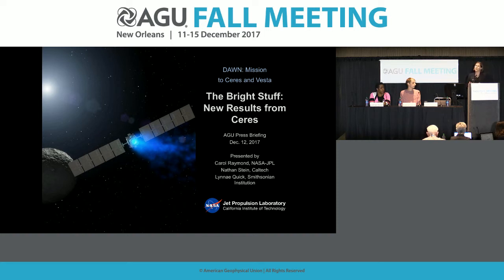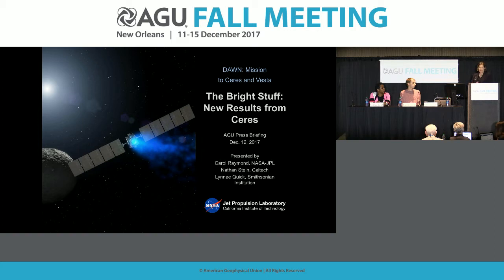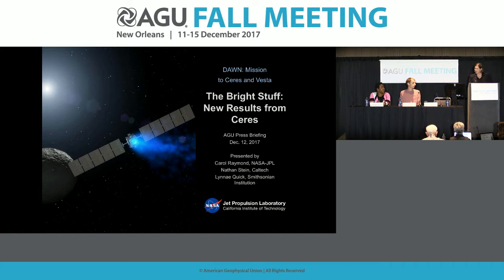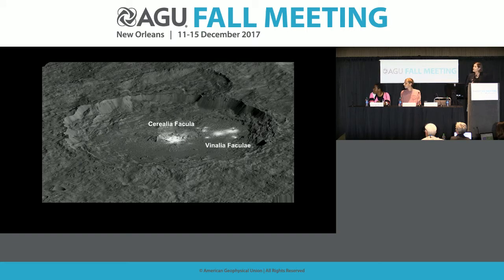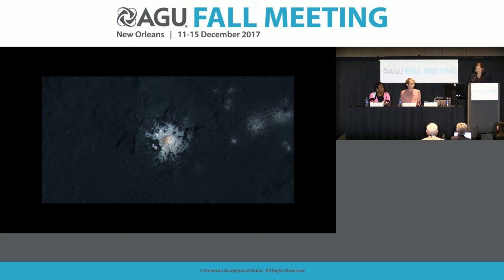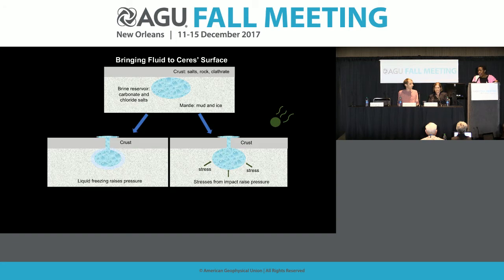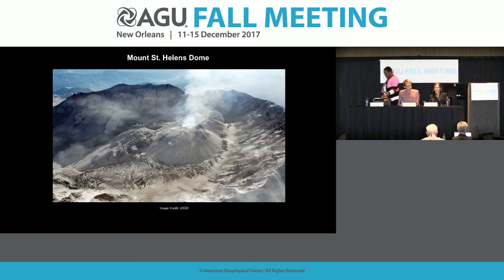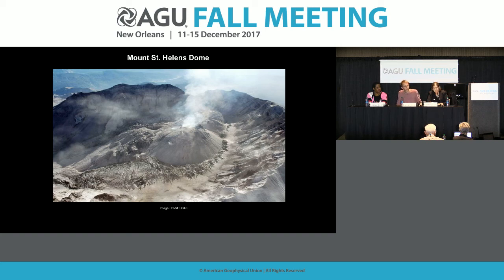Fall Meeting 2017 Press Conference: New Dawn findings at Ceres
While Ceres once appeared to have a single bright area when seen from a distance, NASA’s Dawn mission has taught us that Ceres has more than 300 patches of bright material scattered across its surface. In this briefing, speakers will discuss new research that surveys and categorizes these bright regions and explores why one crater in particular, Occator, hosts material so much brighter than the rest of Ceres. They will also take a closer look at how the intriguing dome feature at Occator formed.

Participants:
Carol Raymond, NASA Jet Propulsion Laboratory, Pasadena, California, U.S.A.;
Nathan Stein, California Institute of Technology, Pasadena, California, U.S.A.;
Lynnae Quick, Smithsonian Institution, Washington, D.C., U.S.A.